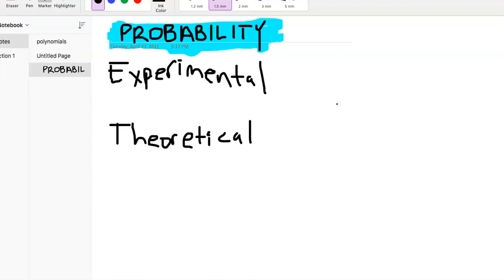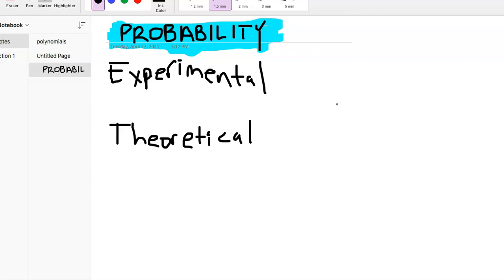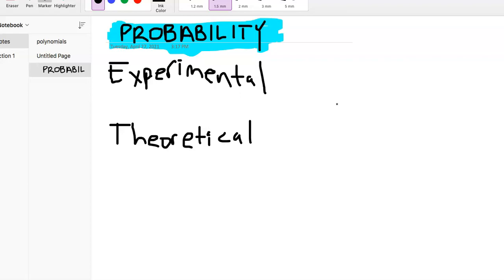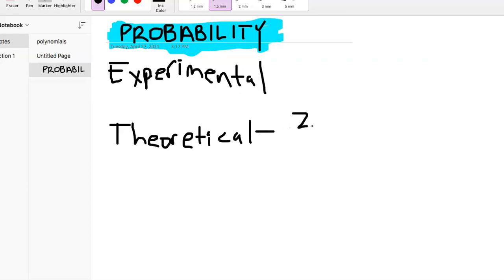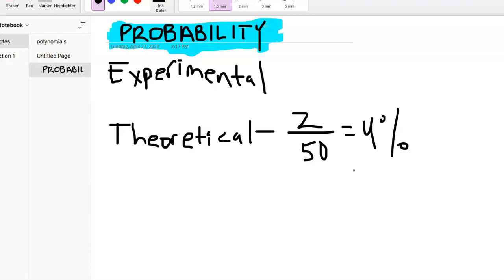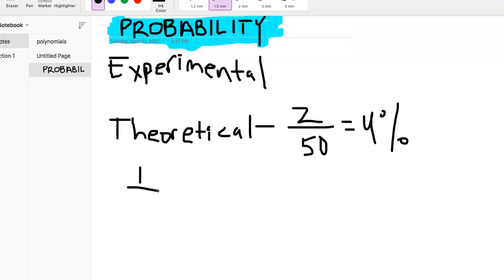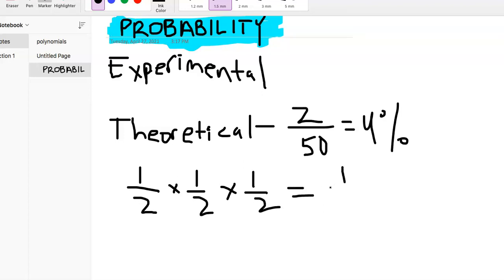HESI A2 Exam: Probability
• What is the difference between experimental and theoretical probability?
•What is the formula for basic probability?
•How do we calculate consecutive outcomes like the probability of flipping a coin with the result of heads three straight times?

Experimental vs. Theoretical Probability
Experimental probability is something that did happen. For example, I just drew two straight aces from a deck of cards. Theoretical probability is the likelihood that something will happen, which would be the likelihood that I will draw an ace with the next card (2/50 chance, or four percent). So, experimental probability relies on something that actually happened.

Basic Probability
Basic probability = number of good outcomes/number of total outcomes. What does this look like? Say you are flipping a coin and you pick heads. There is one good outcome (heads) and two total possible outcomes (heads and tails). Therefore, the probability of getting a good outcome is ½.

Dice Questions
What about rolling a die and you want a four. There are six possible outcomes, but only one that you like. The probability of rolling a four is 1/6.

Consecutive Events
More complicated probability questions ask about consecutive outcomes. This would be something like what are the chances of getting heads three straight times? With questions like this, we multiply the probabilities together. With heads/tails questions, the chance of each is always ½. The likelihood, or probability, of three straight heads is ½ x ½ x ½, which equals 1/8.

What do you think the probability of rolling three straight four’s is? You’ve got a 1/6 chance with every roll, so 1/6 x 1/6 x 1/6 = 1/216.

Card Questions (Consecutive Events)
The most challenging probability question you will see involves consecutive events that do not have the same probability each time. What does this mean? Say you have a deck of cards and the question is what is the likelihood of getting consecutive aces with one full deck of cards, but after you draw a card you don’t leave it in the deck. In a regular deck there are four aces and 52 total cards. When drawing the first card, there is a 4/52 chance that I will draw an ace. 4/52 can be reduced to 1/13 by dividing each side by four. However, if I draw an ace on the first card, there are now only three aces left in the deck and 51 cards total. To get the answer, I will multiply 1/13 by 3/51, which results in 3/663 chance that I draw consecutive aces.